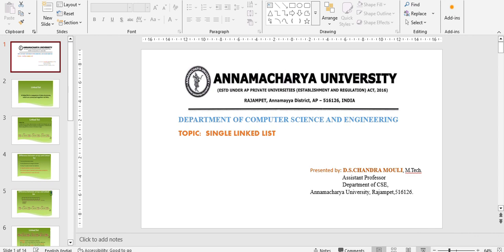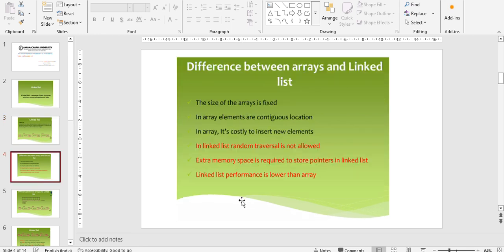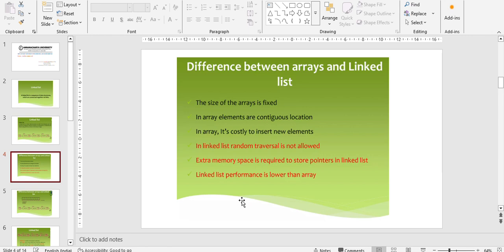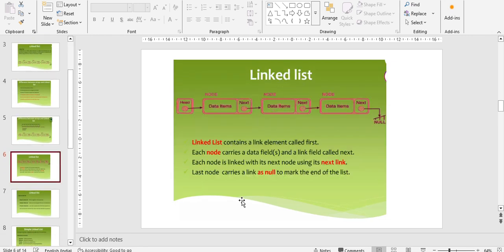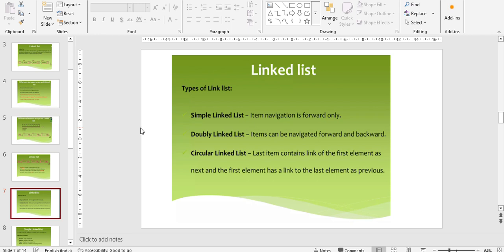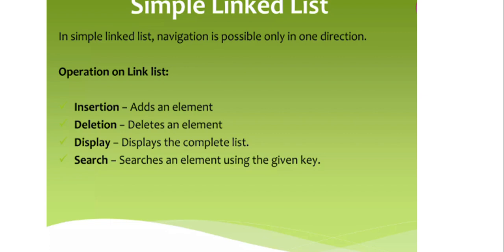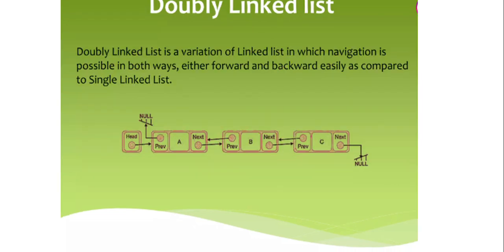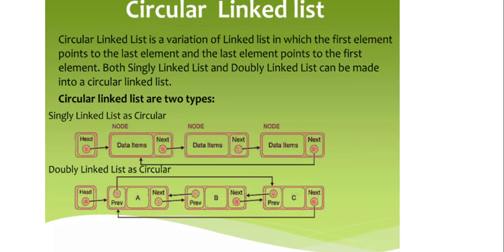Data Structures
Linked Link in Datastructures